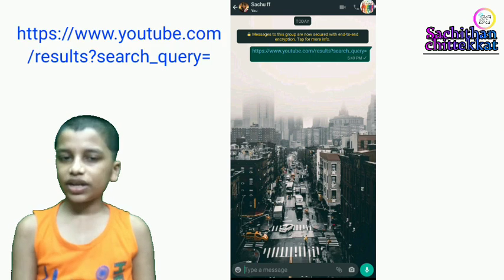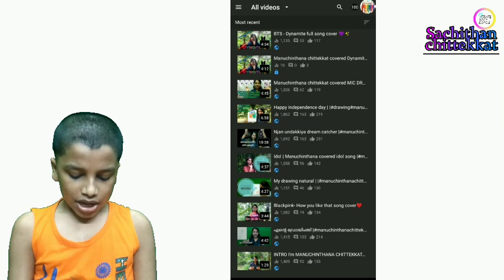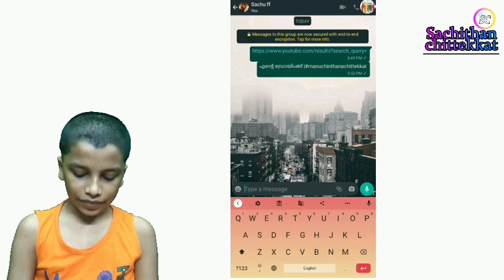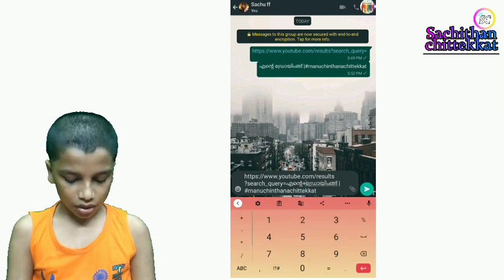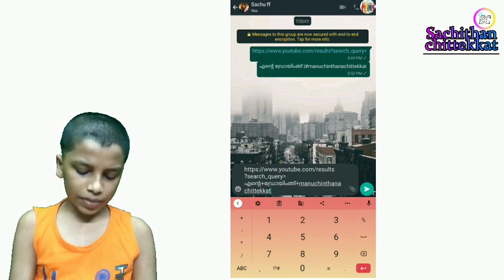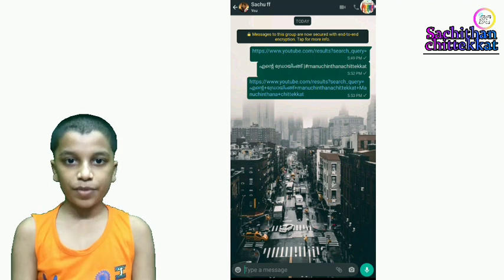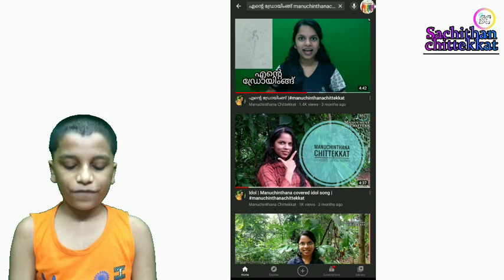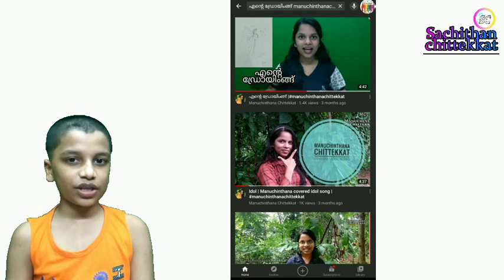How to make qurey link in our video